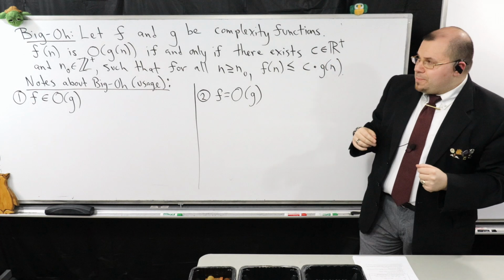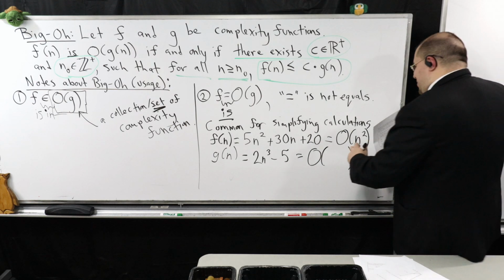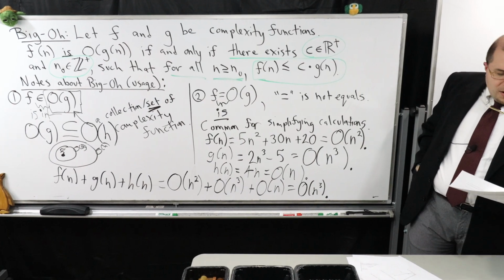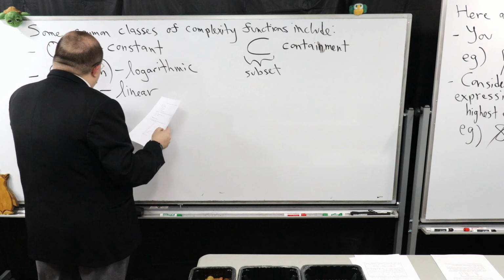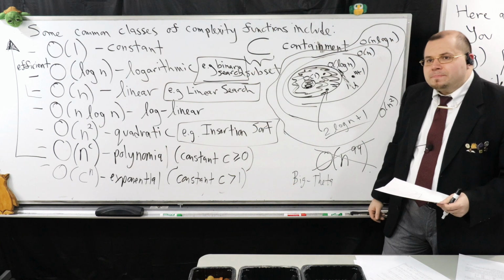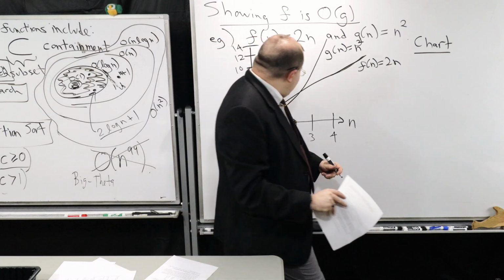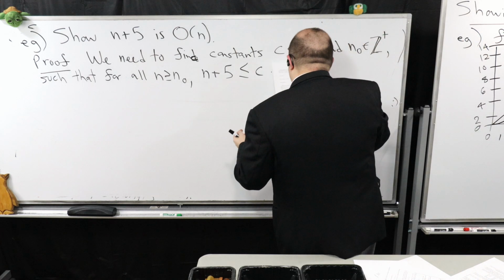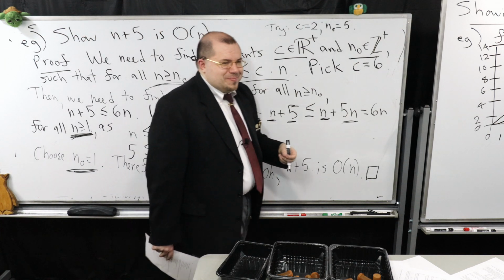W2022 CS 210 Lecture 6 (Big-Oh, Common Complexity Functions, Proving "is" Claims)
Today we talked about Big-Oh, several well-known classes of complexity functions, some ways to view the Big-Oh definition, and we did one example in class of proving a Big-Oh claim.  We will do more examples next time.  I advise reading a little further ahead in the notes!

Time Stamps:
0:00 Recap, Big-Oh definition, usages of Big-Oh.
22:13 Some basic ways to use Big-Oh notation.
28:00 Discussion about well-known classes of complexity functions (sets of functions).
48:33 Discussion about proving Big-Oh claims
59:03 Proving a complexity function is Big-Oh of another complexity function, proper example.